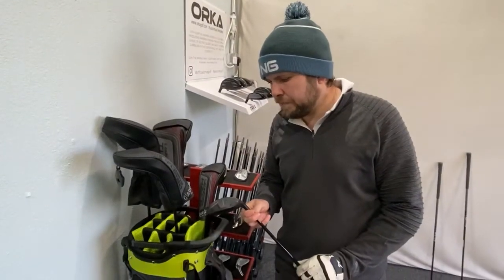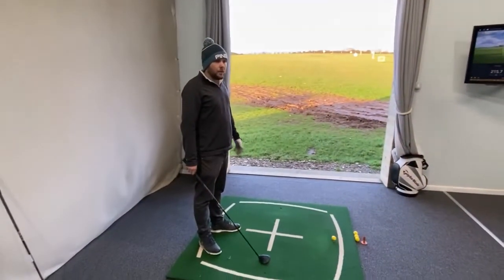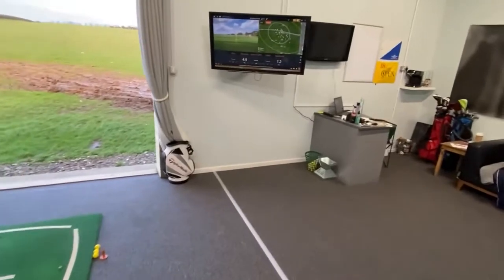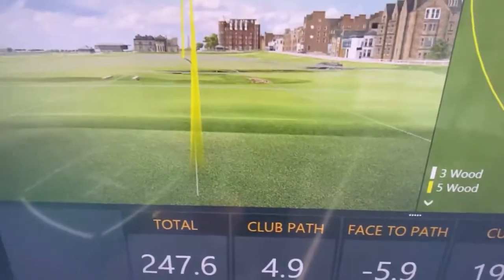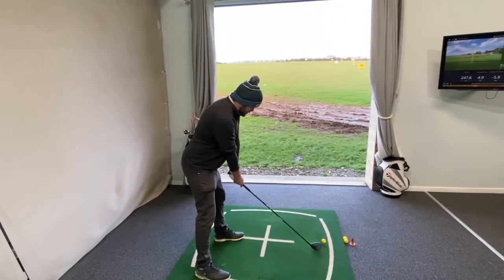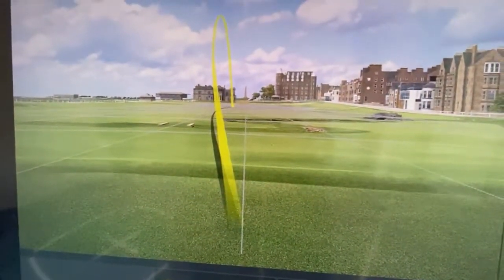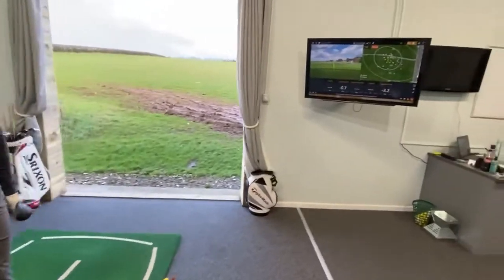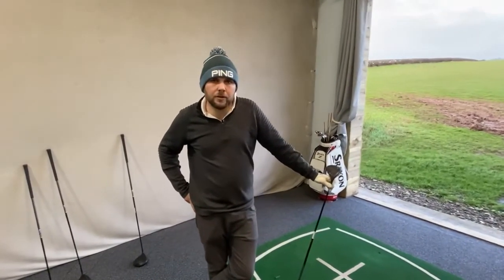How to draw and fade the golf ball // Instruction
During this video we talk about how to draw and fade the ball. How do you shape the ball?